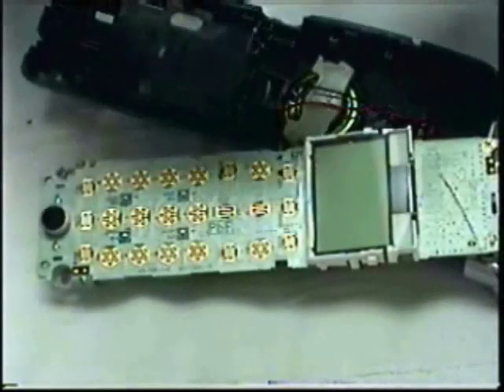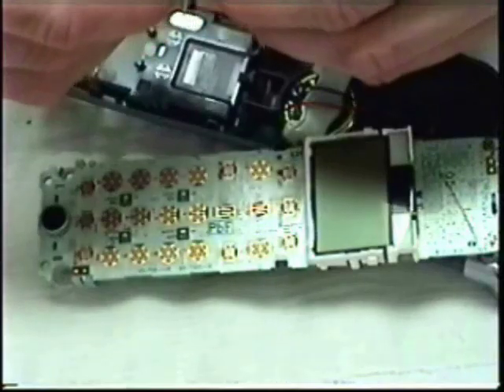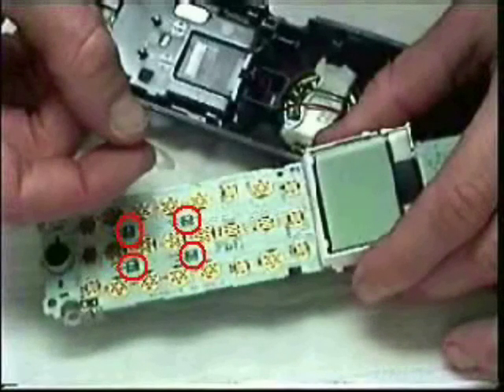Panasonic Cordless Telephone Keypad Button Repair using the Barclay Pad Mate Part 2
This is part 2 of a two part series that describes how you open, fix and close a Panasonic cordless telephone.